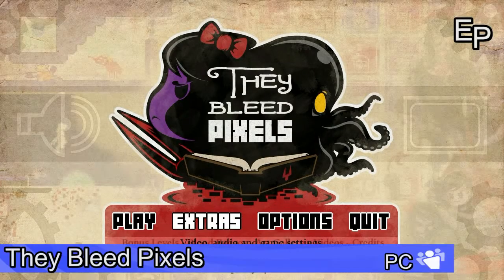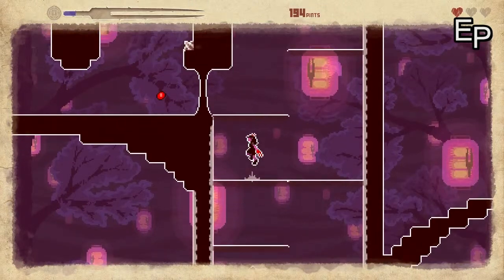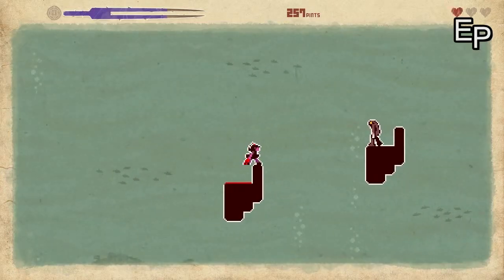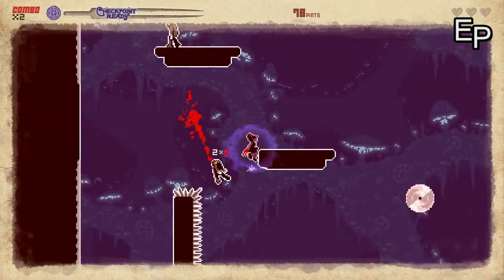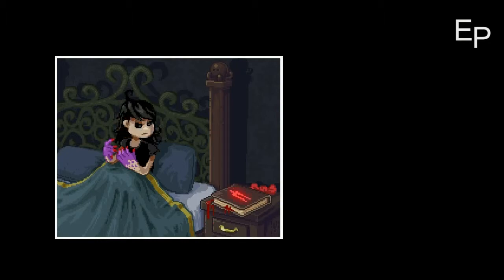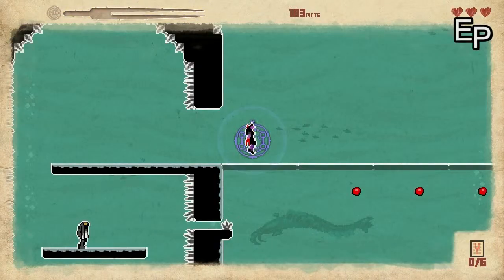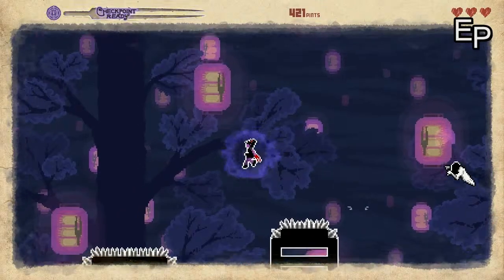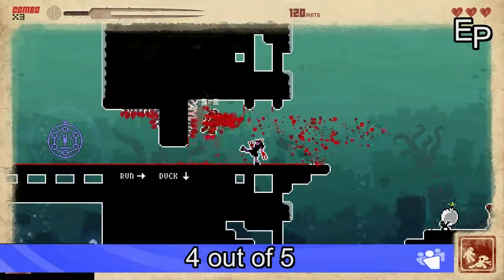Review: They Bleed Pixels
review by Troy.

More review at EPS.extraplay.info